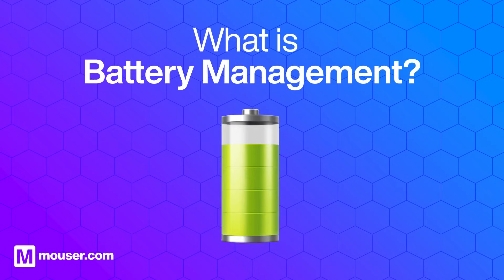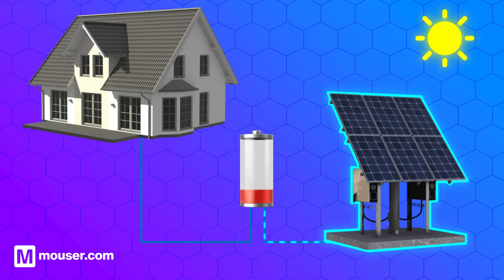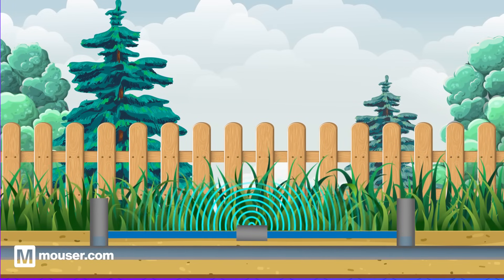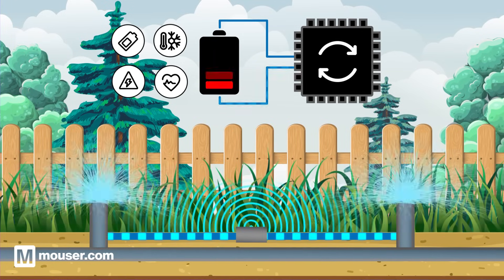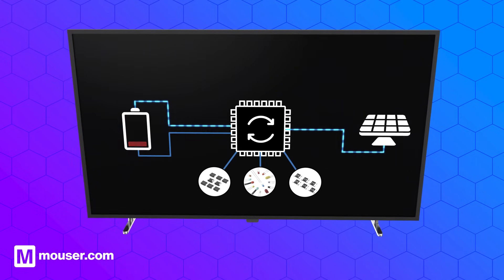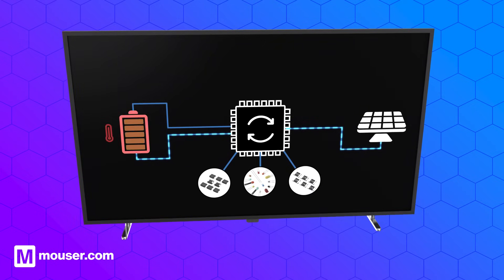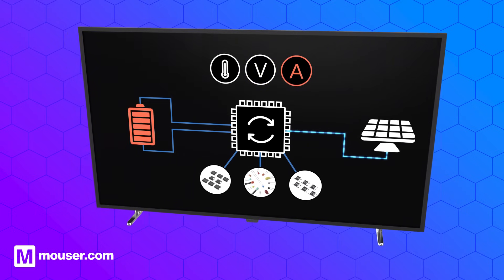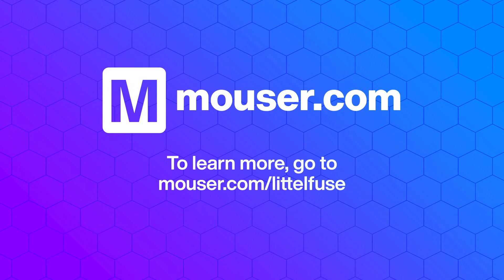What is Battery Management? | Mouser Electronics | LittelFuse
Battery management involves monitoring, controlling and optimizing the performance of a battery to ensure its safe and efficient operation. It can be found in smartphones, laptops, electric vehicles, and solar energy storage systems.

Battery management systems integrate a variety of essential hardware components. With the help of LittelFuse, a leading manufacturer of Polymeric Positive Temperature Coefficient (PPTC) fuses used in battery management applications, we explore how battery management systems often include safety mechanisms, such as PPTC devices, to protect against overtemperature, overcurrent and other potential issues, contributing to the overall efficiency, longevity, and safety of the battery.

00:00 What is a switching regulator?
00:13 What are the use cases?
00:37 How does Battery Management work?
01:58 LittelFuse
02:14 Mouser Electronics